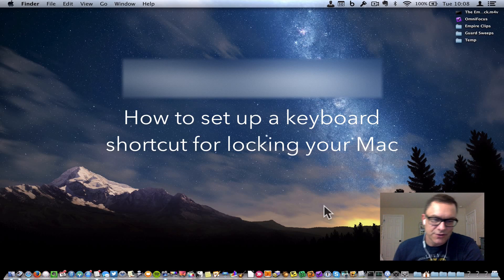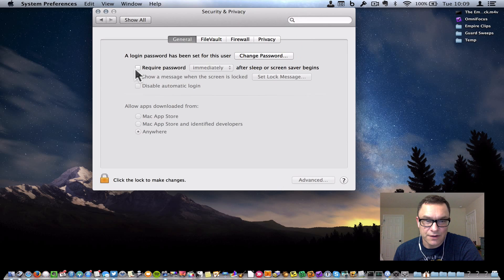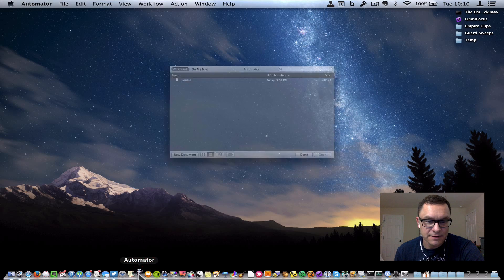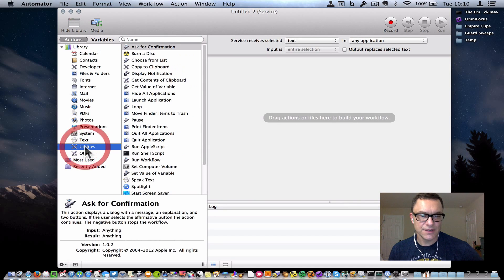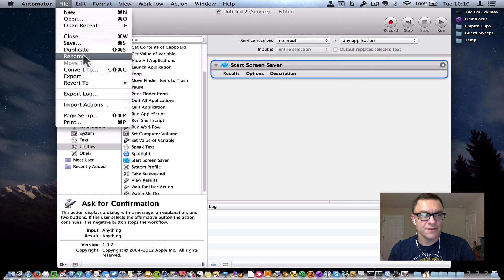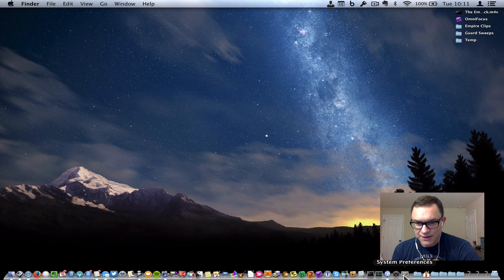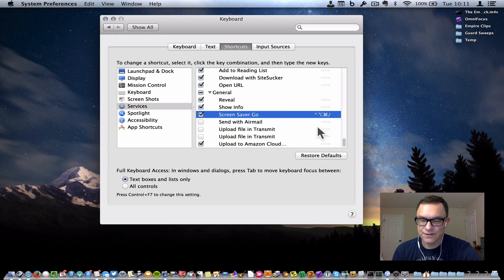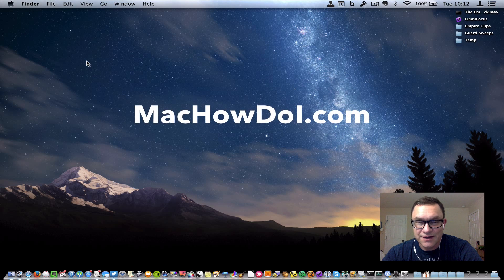How to Lock Your Mac with a Keyboard Shortcut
***Heads up!  This video was created in 2014, so if you are watching this in 2023 or after, please know that all you have to do now is press Ctrl-Cmd-Q to lock your screen on a Mac.  No need to create any special shortcut!***

By the way, I've changed my channel name since the creation of this video.  It's now Everyday Apple.